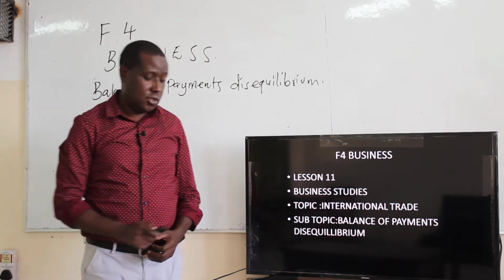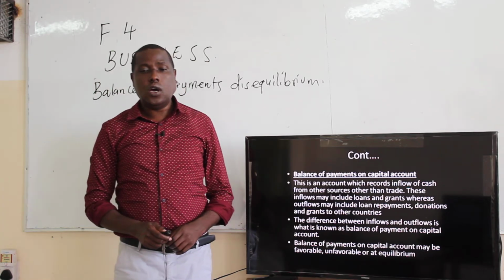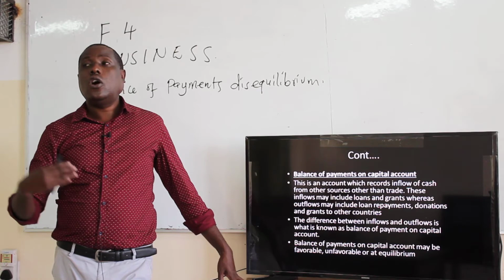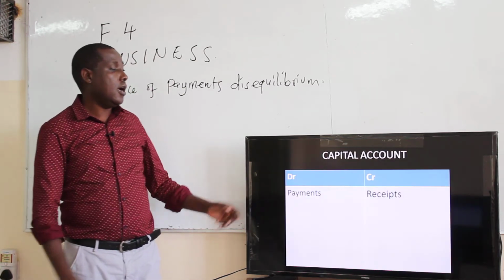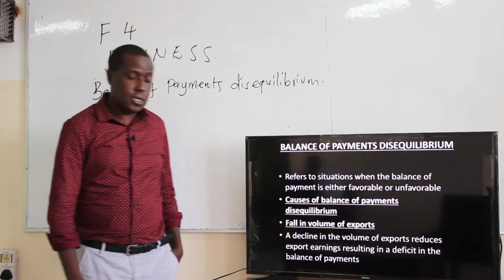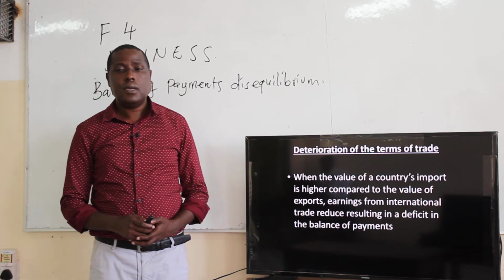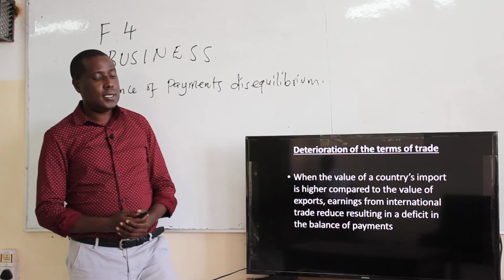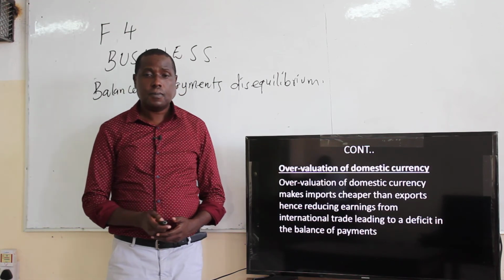AIRED FRI 3 MR NAMASWA BST F4 Y 11 PART 1 BALANCE OF PAYMENT DISEQUALIBRIAM 30 JUNE 2020